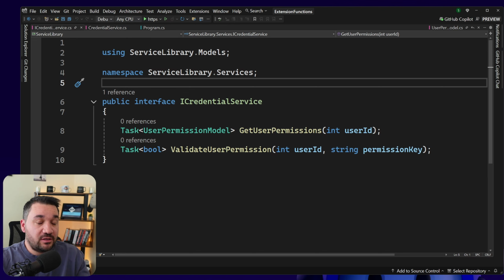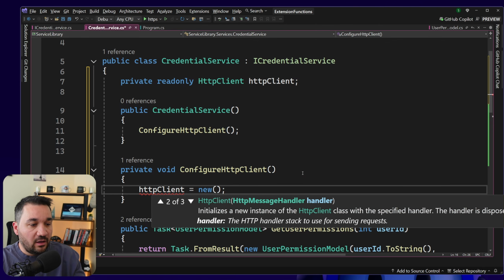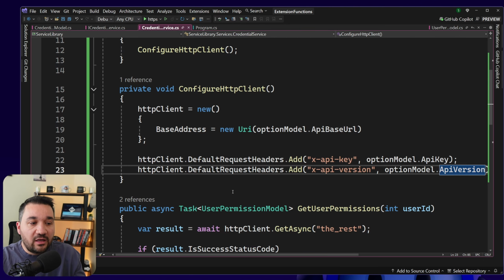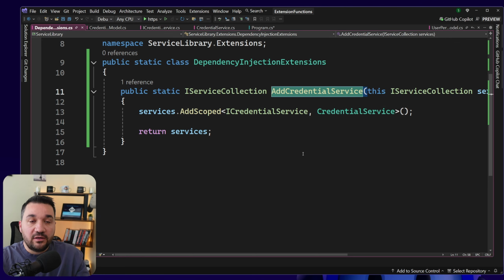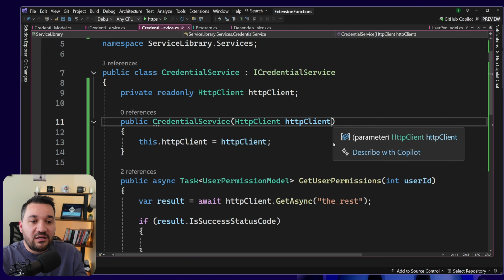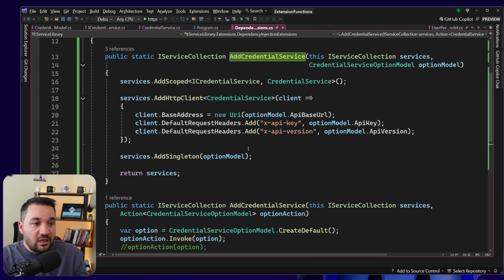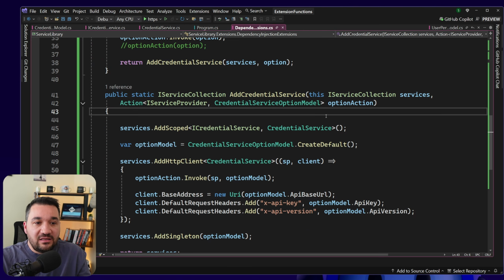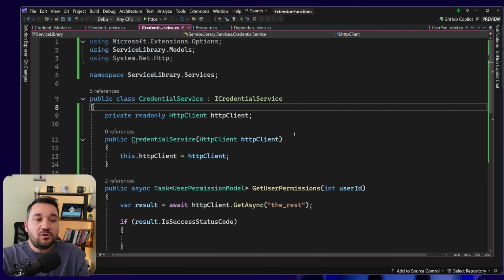Dependency Injection Extensions like a PRO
🚀 Level up your code with smart Dependency Injection (DI) and super readable C# extension  functions! Dependency injection is a cornerstone of modern software development, but using it wisely is key to maintainable and scalable projects. If you're aiming for extension functions that are not just functional but also a joy to read and use, there are crucial principles to follow.

In this tutorial, I'll break down:
✅ Proven techniques to significantly boost the readability of your extension functions when using DI.
✅ How to design extensions that are intuitive and easy for other developers (and your future self!) to understand and integrate.
✅ Common pitfalls and easy-to-make mistakes in dependency injection and extension design – and exactly how to avoid them.